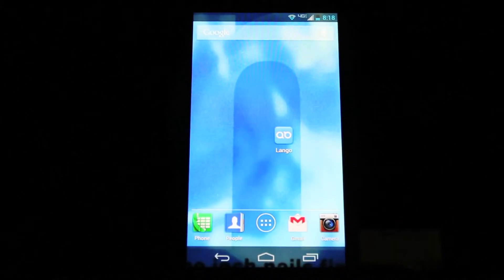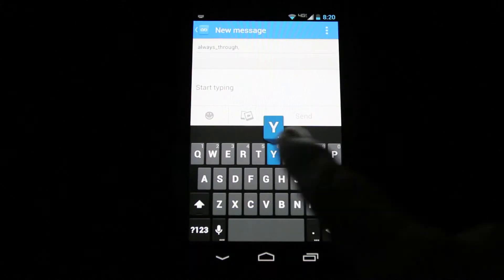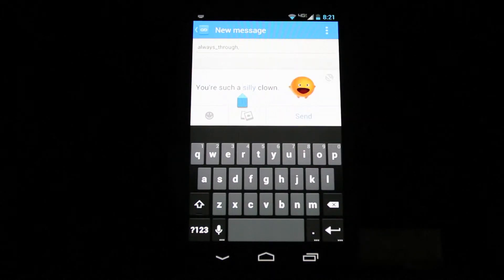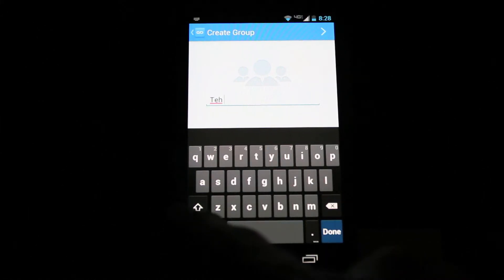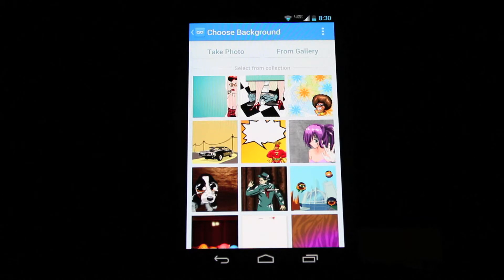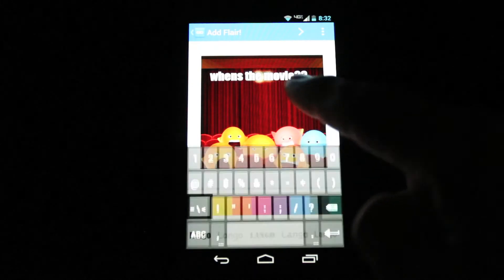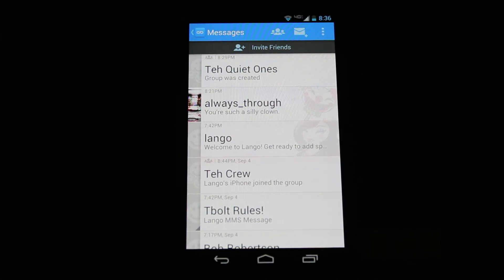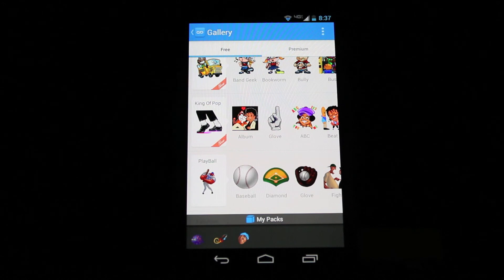Lango 5.0 for Android - Quick Start Guide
For more articles, how to's, and FAQ section, please go